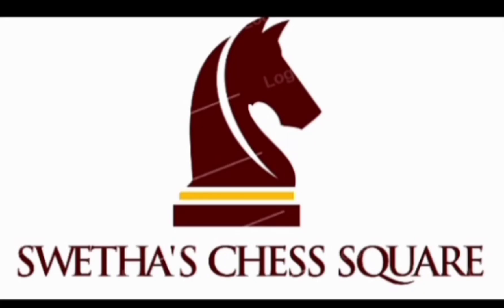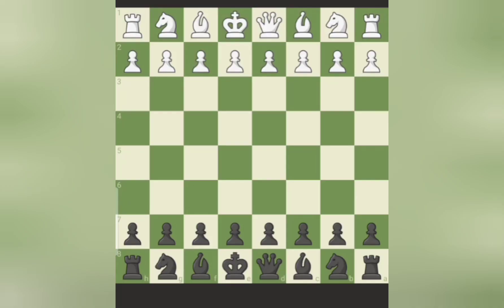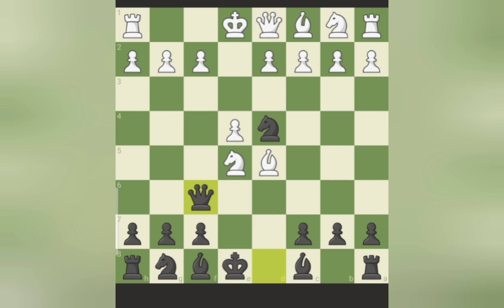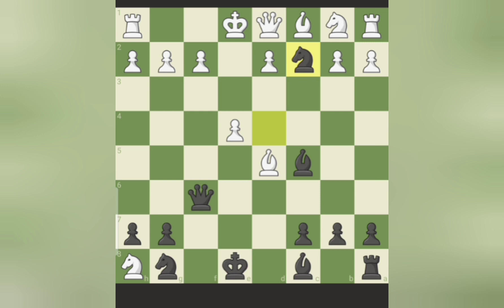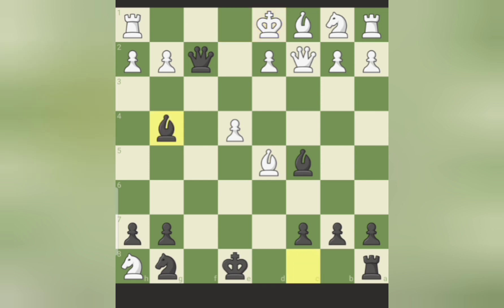Surprise your opponent!!MATE IN 9 MOVES#SWETHA'S CHESS SQUARE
Mate in 9 moves.. Surprise your opponent with this amazing trap